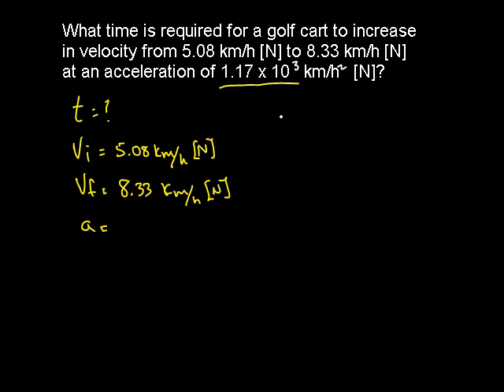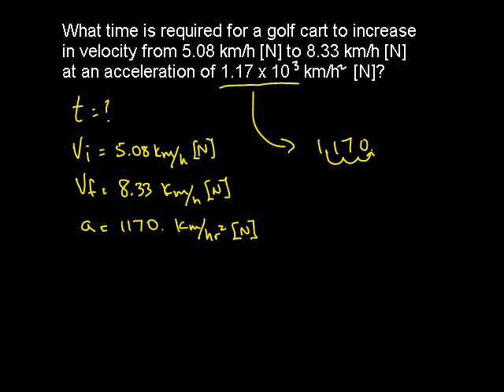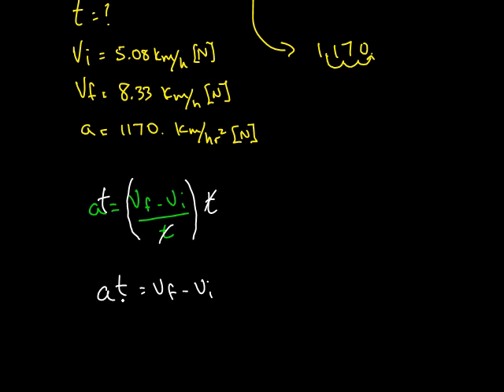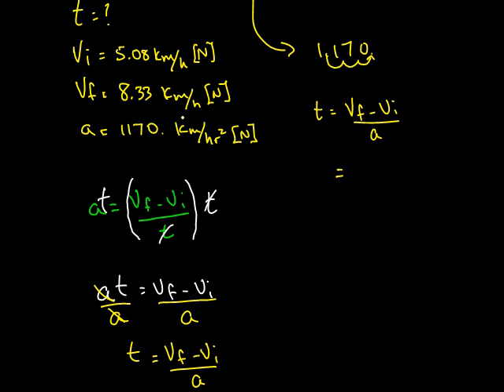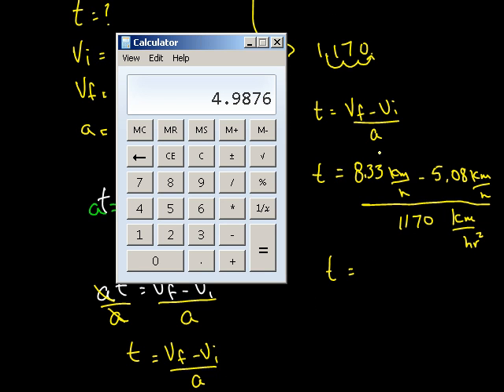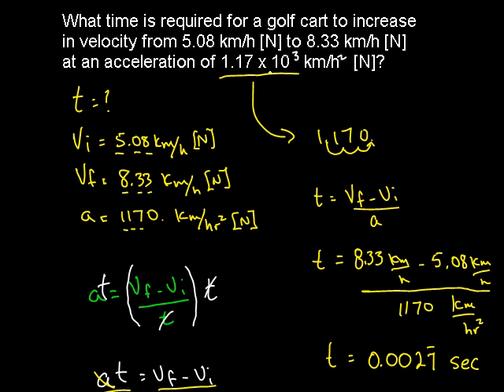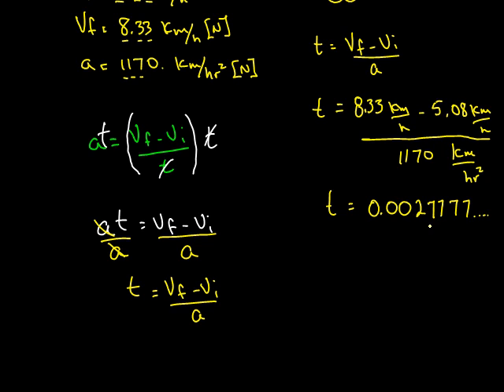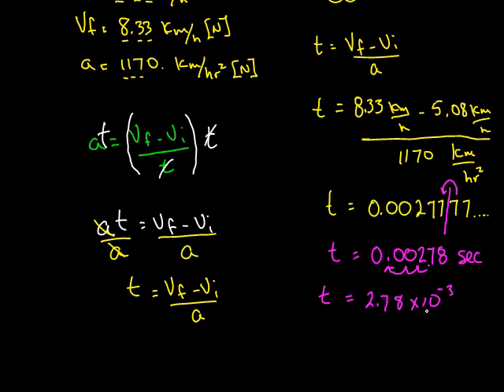Science 10 physics: finding time in an acceleration problem